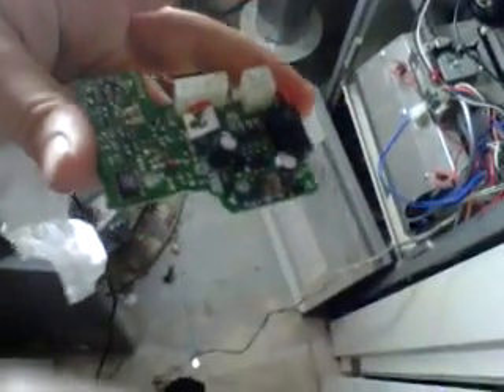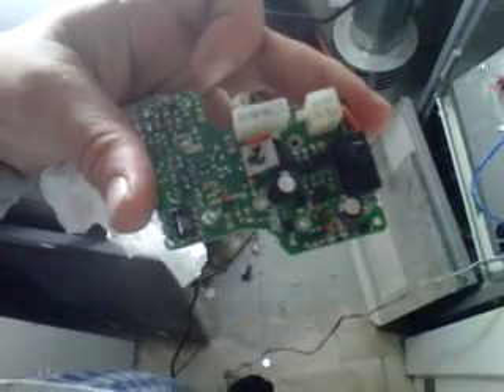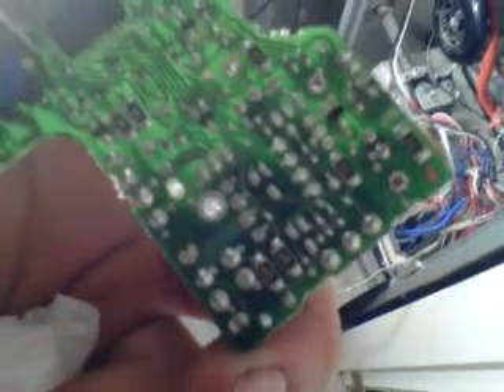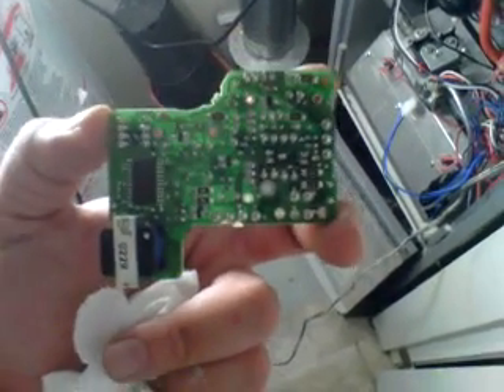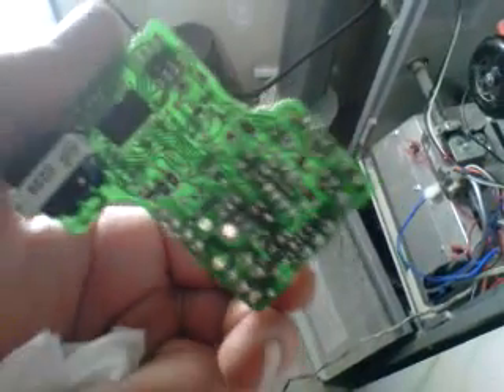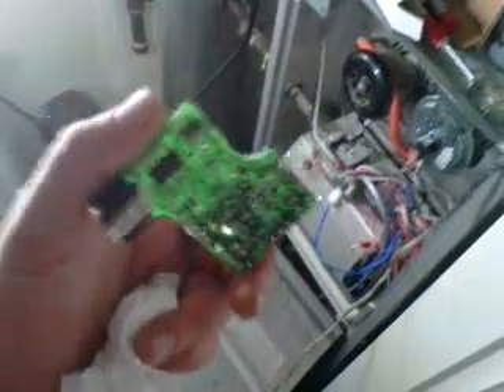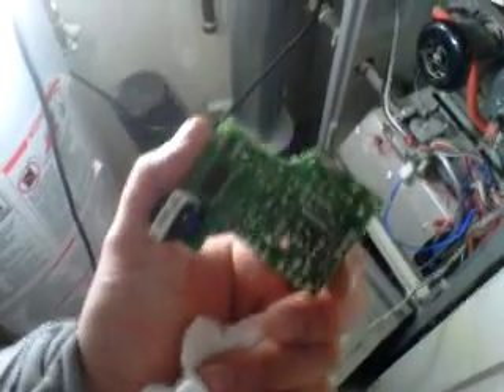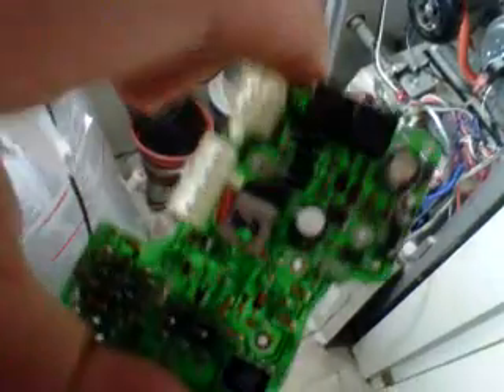honeywell sv9501 smartvalve repair #4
repair honeywell sv control board